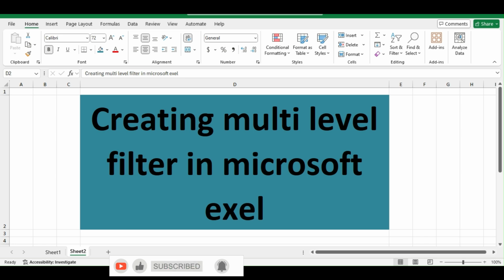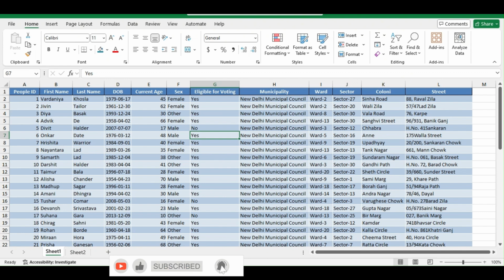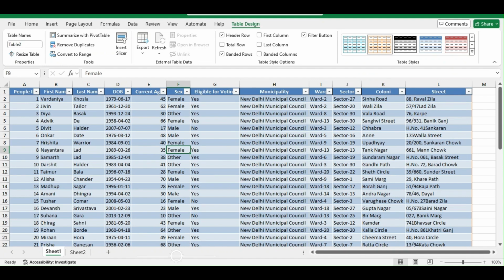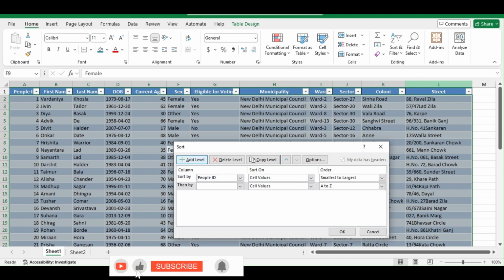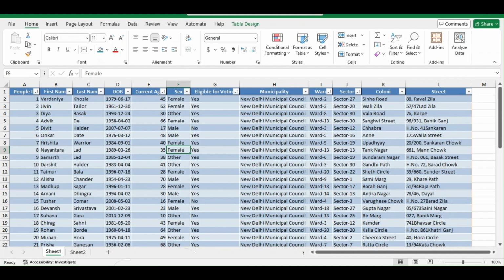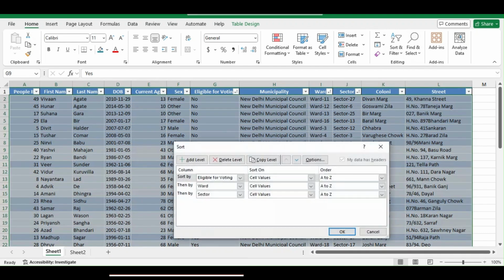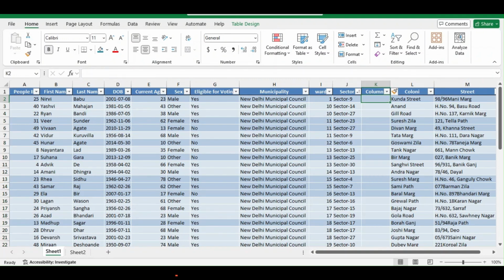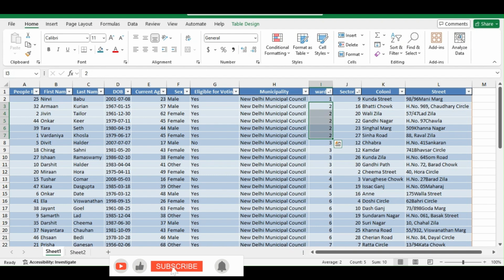MS Excel Multi Level filters in Data | TECH LEARNER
TECH LEARNERS, Tech Tips, hacks, tricks that makes our day to day life easy working with Computer and technology
1. Add data filter buttons or create table of the data
2. Goto Data custom sort
3. Add filter/sort lavel and ok.